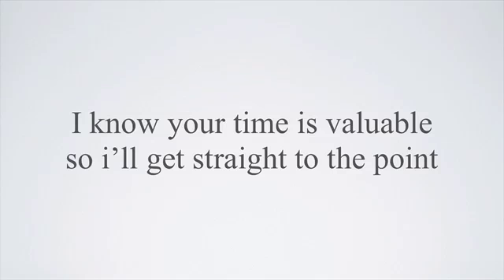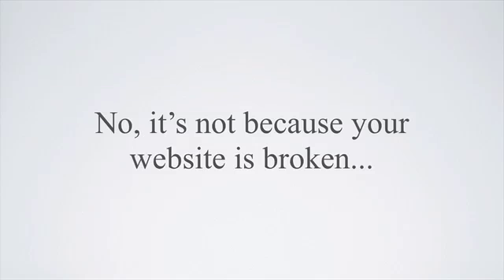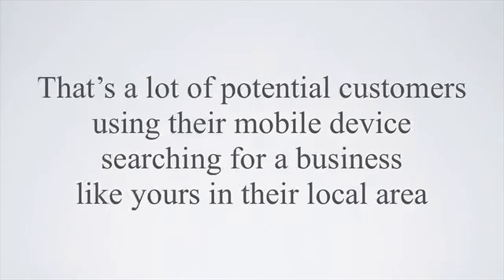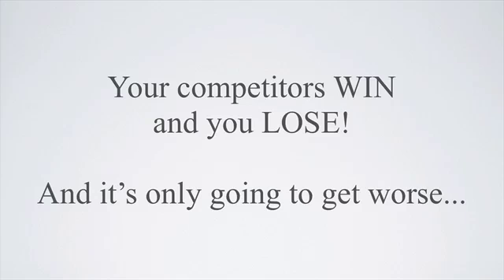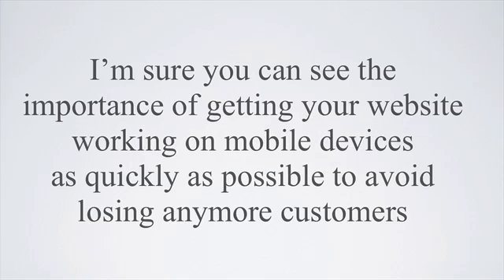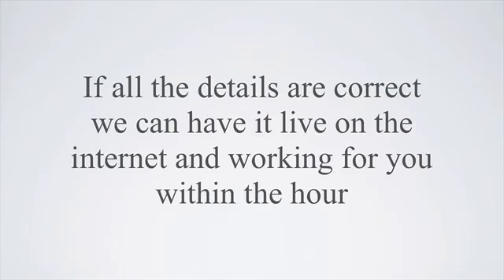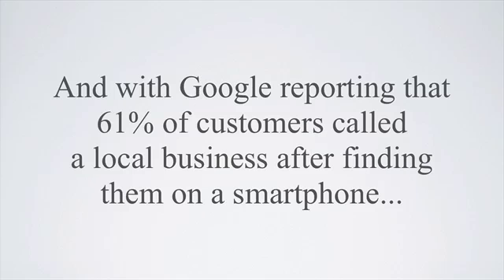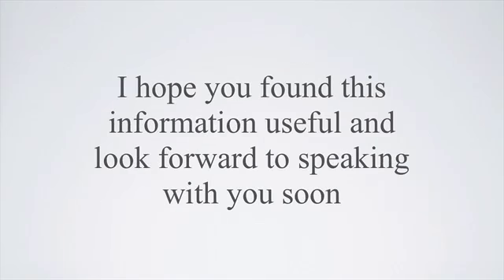There Is A Problem With Your Website